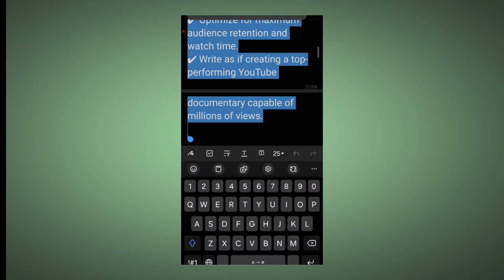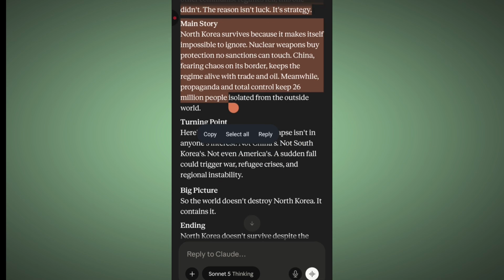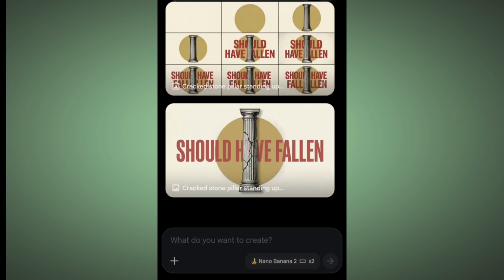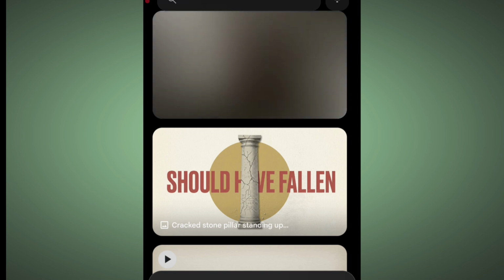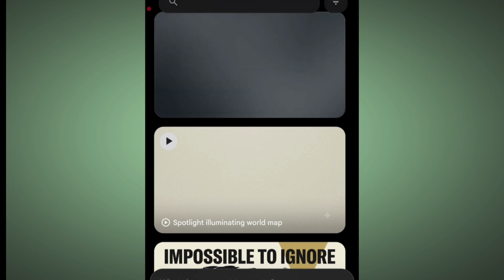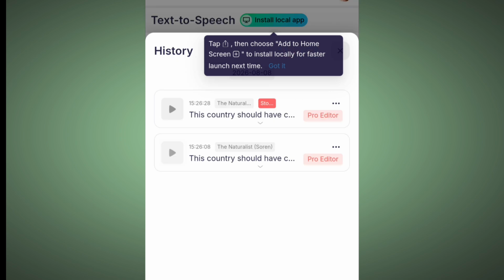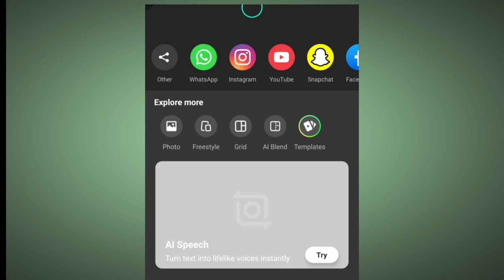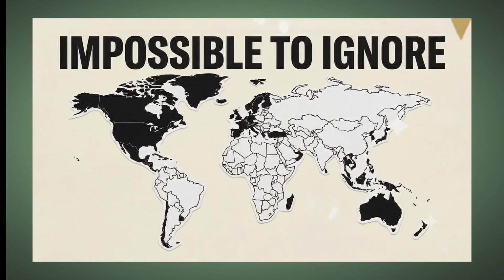Make VIRAL VOX-Style Videos With This FREE Claude Prompt (No Editing Skills Needed)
Want to create stunning VOX-style videos without spending hours writing scripts or storyboards? In this video, I share a completely FREE Claude AI prompt that automatically generates professional VOX-style video content for you!

🎬 What You'll Learn:
How to use this exact Claude prompt to create VOX-style scripts
Step-by-step walkthrough of the entire process
Tips to customize the output for your niche
How to save hours of manual work with AI automation
This prompt is perfect for YouTubers, content creators, and anyone looking to produce high-quality documentary-style or explainer videos quickly and efficiently.
💡 No paid tools, no complicated setup — just copy, paste, and generate!
👇 Drop a comment if you want me to share more prompts like this!